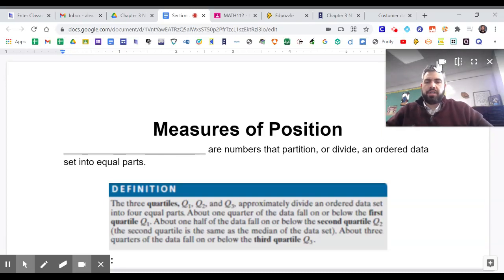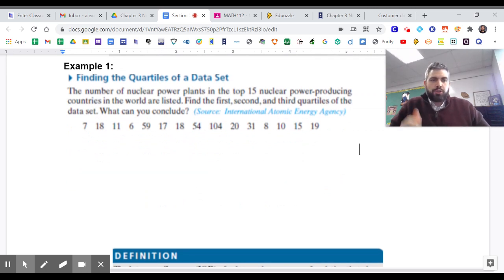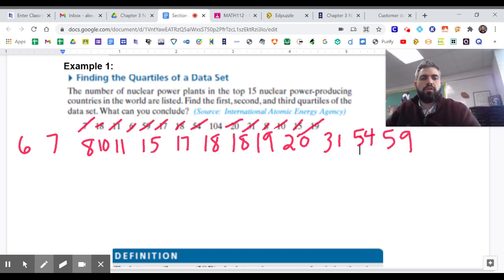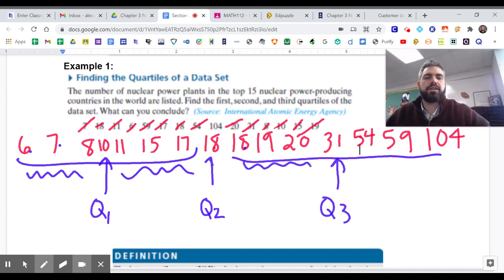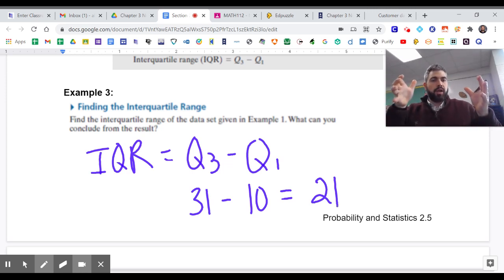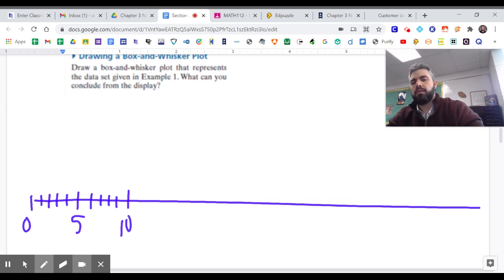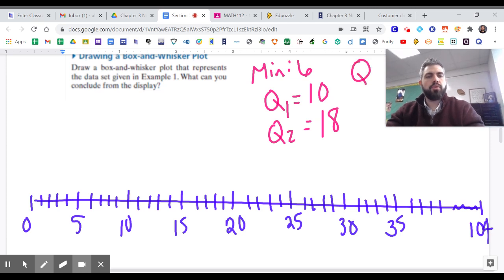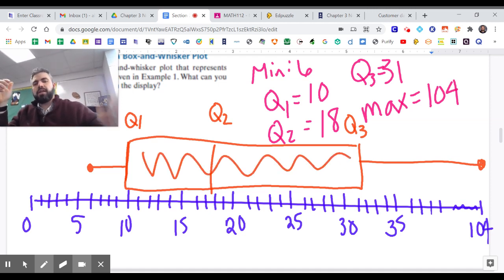Prob and Stats: Section 2.5 Part 1